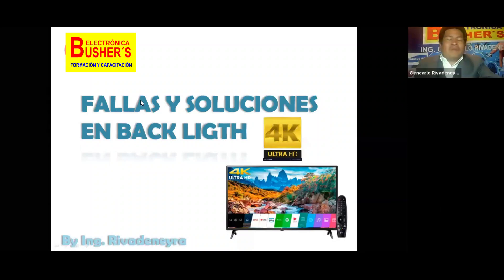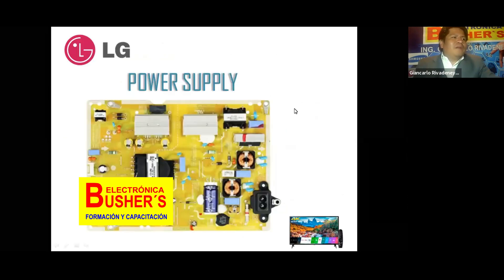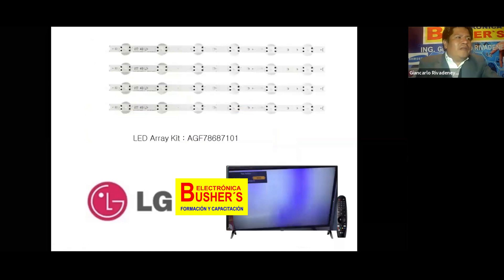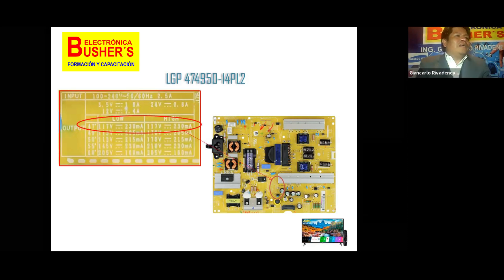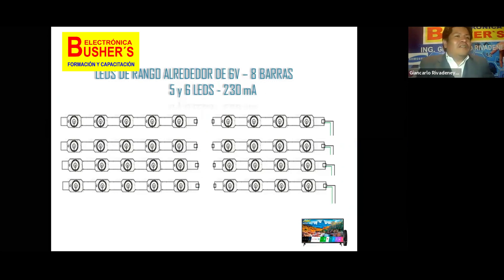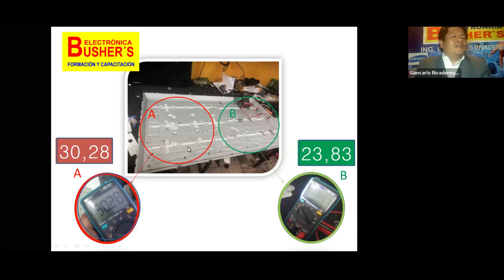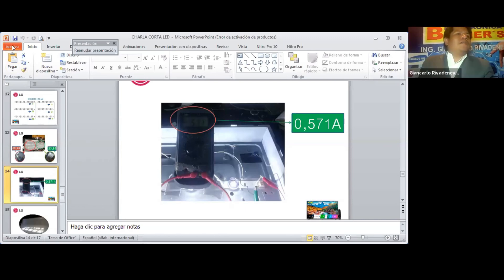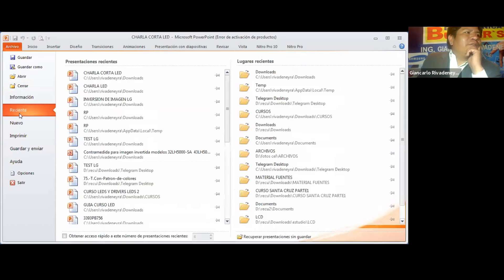Aprendiendo a reparar Pantallas LG. Iniciamos Mayo 28. Sábados 3 a 6 pm. Tel +57 3017578191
👉*DOS CURSOS ESPECIALES PARA EL CIERRE DE AÑO 2024.
1.0 Curso Novedad! fin de año 2x1*.
Aprende: Todos los modos PROGRAMACIÓN VGH-VSS en Panel Samsung y TODO MODO RECOVERY Usando la consola Neón Full* (Obsequiada).
-En el primer tema estaremos tratando los seis métodos universales para programar VGH, VSS en Main Samsung 4k más tips de servicio 2024.
-En el segundo curso estaremos informando TODOS LOS MÉTODOS RECOVERY, para recuperar pantallas bloqueades en el Logo. NO TE LO PUEDES PERDER!!*
Inversión por ambos cursos: 40 USD, 120000 Cop, 600Mx.
Se obsequian 3 Software desarrollados y propiedad de Bushers para apoyar el servicio a Main y Panel. Fecha Inicio desde NOV 25.
Informes*
OPCION 2
👉*REPARACION TOTAL DE AMPLIFICADORES MULTIMARCA (4 Clases) Nivel componente y por software!.
Noviembre 25. Plataforma Zoom Bushers.
 TEMAS A TRATAR
-Bafles Amplificados
-Amplificadores Caseros
-Amplificadores de Auto
-Amplificadore en instrumentos y más.